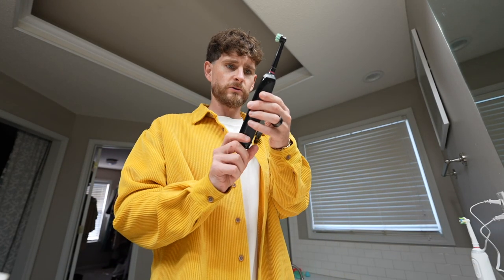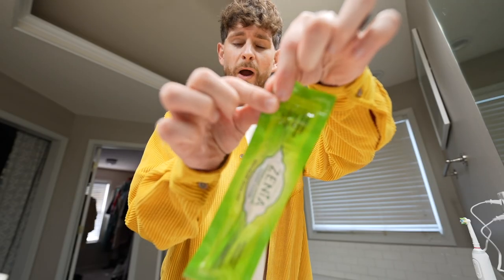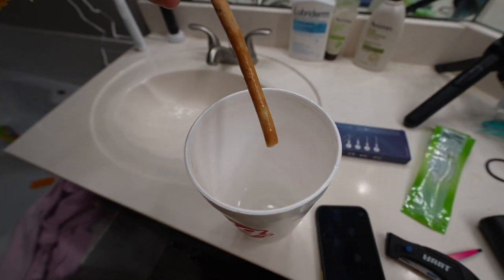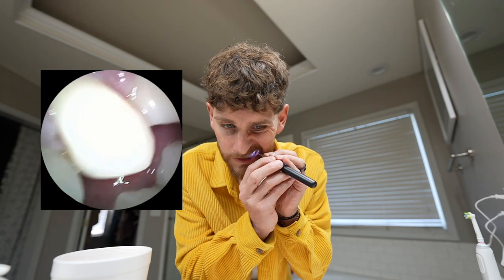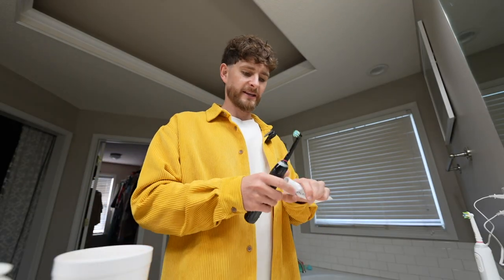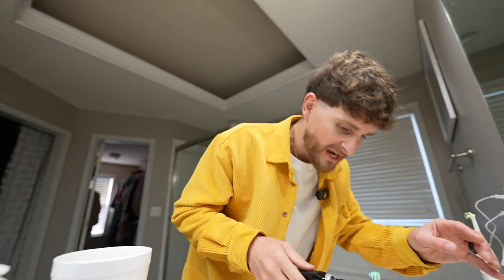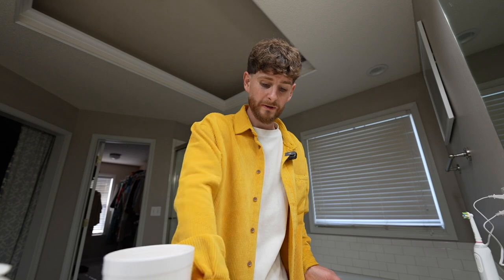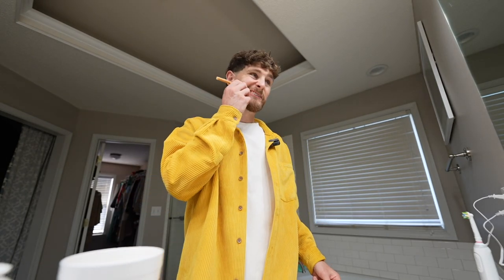Ancient vs Future Toothbrush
Reality Show of a 33 year old Dad making TikToks for a living

I make a % off some of these links btw:
FPV Controller
FPV Goggles
FPV Batteries
FPV Charger
Memory Card